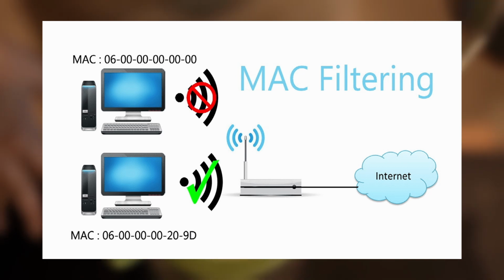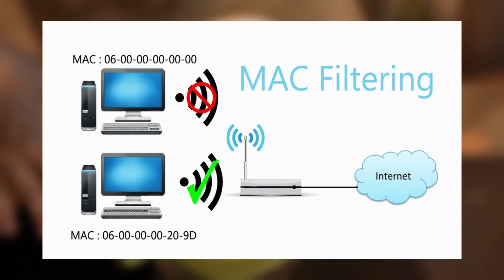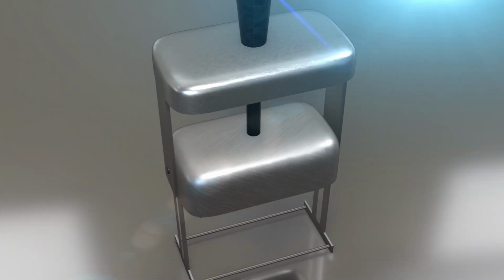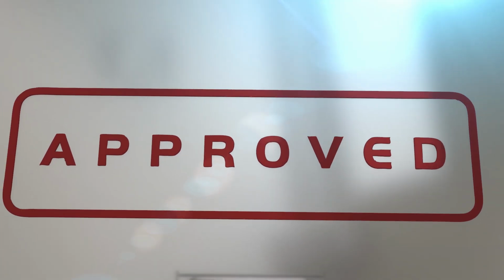What is MAC Address? Understand How Network Segmentation and Network Security Protect Your Data !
In this video, we dive into the essential concepts of MAC addresses and network segmentation to show how they work together to enhance your network's security and performance. Learn what a MAC address is, how it uniquely identifies devices on your network, and why it plays a critical role in communication. We'll also explore network segmentation, a powerful strategy to divide your network into secure segments, boosting both efficiency and protection against cyber threats.

Whether you're a networking beginner or an enthusiast looking to deepen your knowledge, this video simplifies these key concepts to help you optimize and safeguard your digital environment. Master the basics of MAC addressing and network segmentation to take control of your network security today.

Join us for this must-watch guide to improving your network's security and efficiency.

🔒 Video Content Timeline:
00:00 - Intro
00:17 - What is MAC Address?
00:56 - MAC Address in Cybersecurity
01:16 - What is Mac address filtering ?
01:40 - How Mac address filtering Works !
02:10 - What is Mac address spoofing ?
02:25 - What is Network Segmentation ?
03:55 - Outro